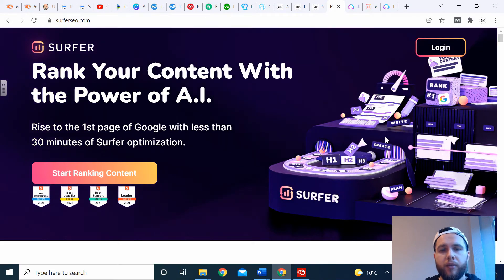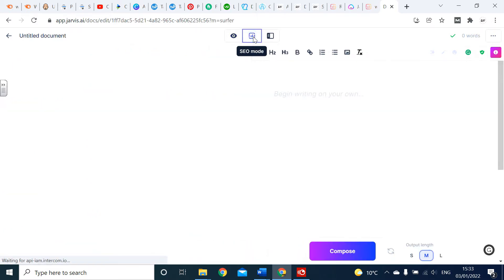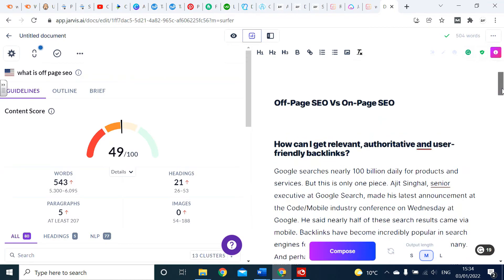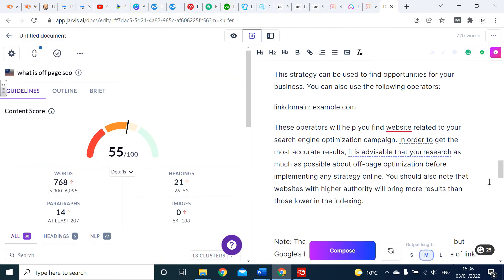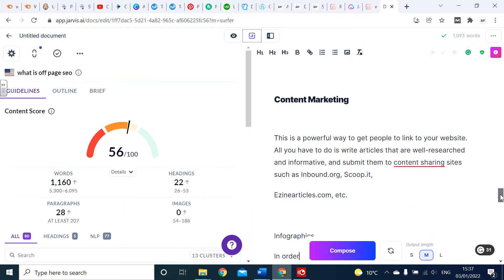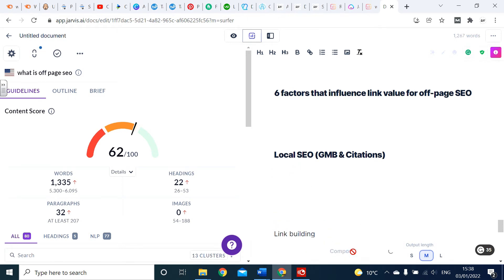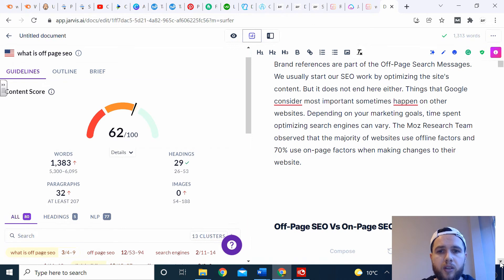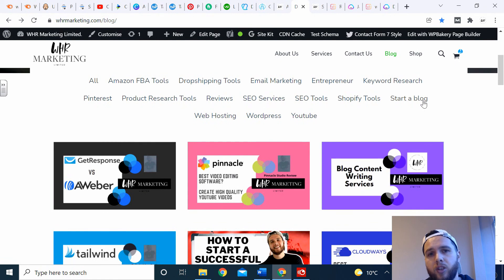Best AI Content Writing Tools 2022 - Jasper AI and Surfer SEO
In this tutorial, we will show you how to rank your articles using the Best AI Content Writing Tools in 2022. Combining Jasper AI and Surfer SEO will provide you with the best content outline tools and will help you get content suggestions that will boost your rankings.

Jasper AI is best used with Surfer SEO to create the most optimized content that ranks high in the Search Engines.

Limited Time Only:
Free Online Business Report to help you get more customers, clients and sales (rrp$149.99).
In human terms - this customised report will find all the problems on your website that are stopping you from increasing and maximising the amount of customers, clients and sales that your business deserves to be getting.

We will find your online business problems and offer you the solutions.

After that, it's up to you with what you do with the solutions.

In technical terms, we will find your online problems and offer solutions to optimise:
✅Usability (including Mobile Friendly and Page Speed Optimisation)
✅Security (including SSL, Malware and HTTPS)
✅Organic Traffic (Technical SEO, On-Page SEO and Off-Page SEO)
✅Local SEO (including GMB, Local Citations)
✅Backlink Profile (including High-Quality Link Building Opportunities)
✅Content Marketing (including SEO Articles and Unique Infographics)
✅Paid Traffic (including PPC)
✅Social Traffic (including Organic and Paid Traffic)
✅Branding (including Brand Strategy and Logo Design)
✅Press Release Opportunities (including Content Placement and Media Distribution)
✅Customer Reviews Service (including Reputation Management)

Affordable SEO Services for Small Business – Get your Free Online Business Report Video will take you through to our Home where we will answer the following questions
What are SEO Services?
Do SEO Services Work?
How much do SEO Services Cost?
Are SEO Services Worth it?
Why do you need SEO Services?
Who is the best SEO Service Provider?

Check out our blog for useful products/services that will help you to make an insane amount of money:

WHR Marketing LTD is an Online Digital Marketing Agency.
We help entrepreneurs and businesses of all sizes grow online.
WHR provide SEO and White-Label SEO Reseller Services to clients and customers worldwide.

Best Tools that we use for MAKING MONEY ONLINE (grab your DISCOUNTS in the links below):
As an Associate, we may earn from qualifying purchases.